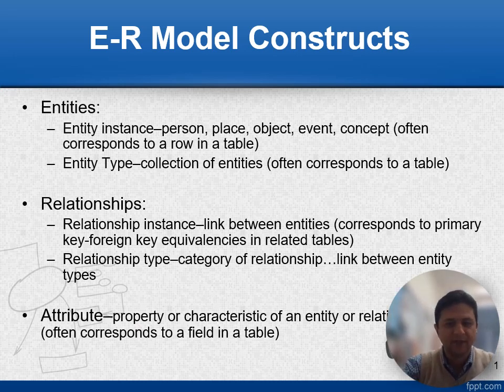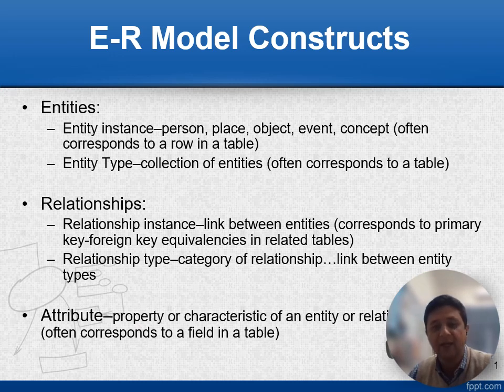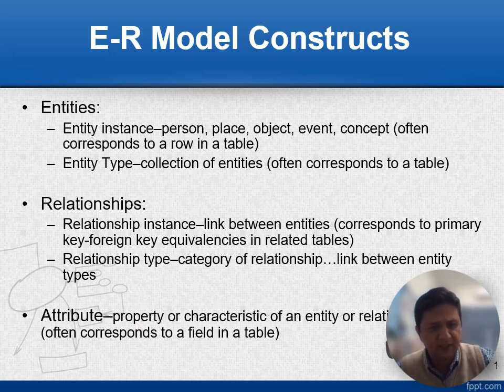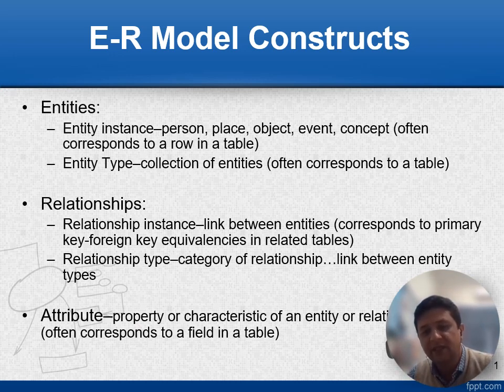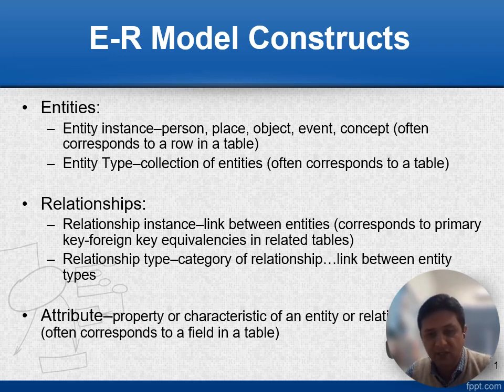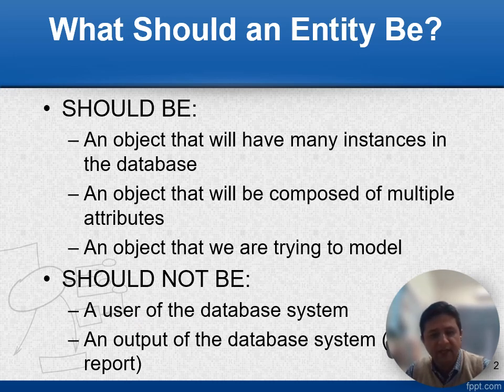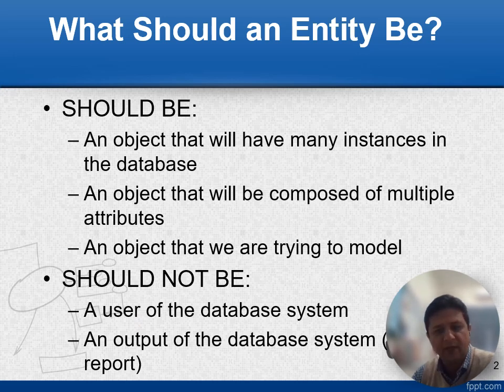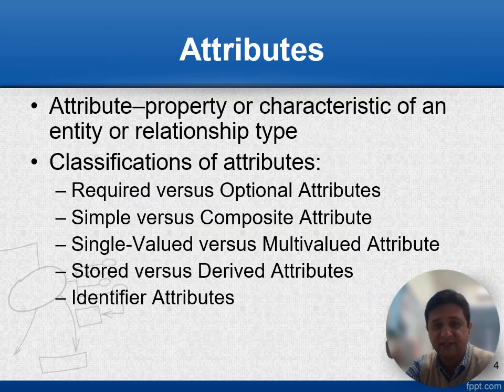entity relationship diagram | ERD Lec 2 Part 2